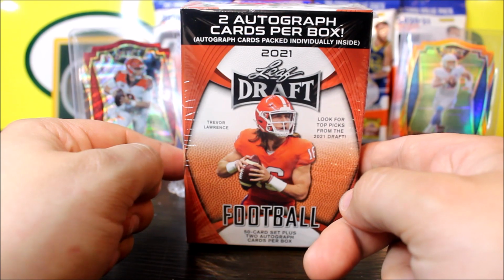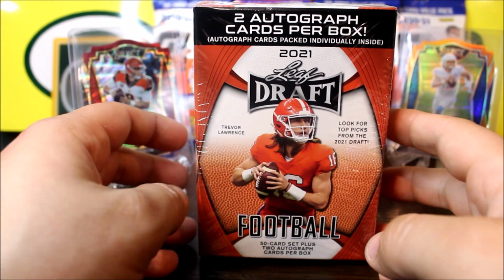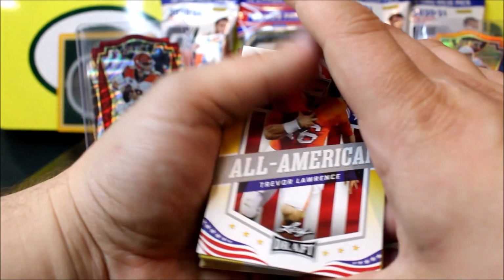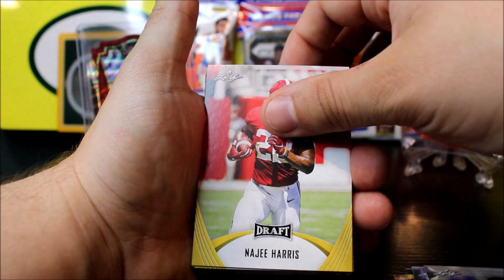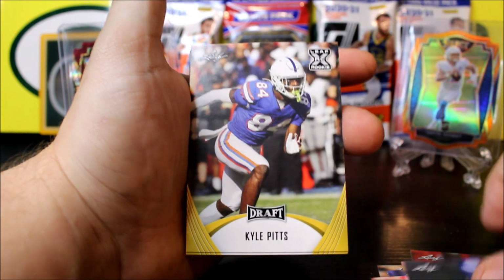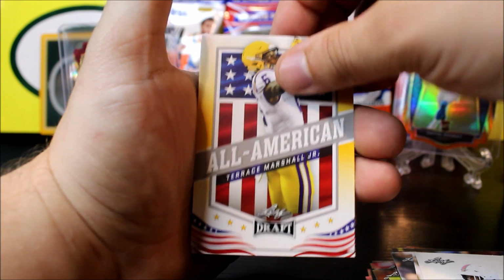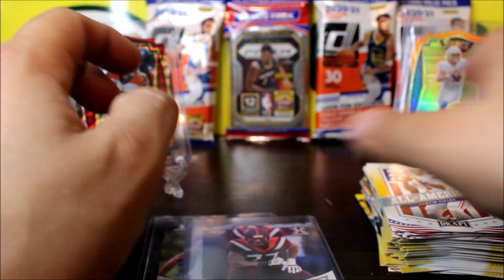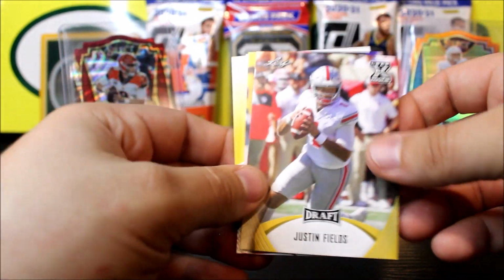None Licensed Cards! Leaf Draft Football Blaster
Today We will see if none licensed cards are worth it. We will be unbox the new 2021 Leaf Draft Football Blaster Box. These none licensed football cards are from the 2021 Leaf Draft Football Blaster that I bought from Target. I got this none licensed blaster box at retail price from my Target Trading Card section. We will see if none licensed sports cards are worth it.

00:00 Intro
0:12 Leaf Draft Football Blaster
0:42 None Licensed Cards
1:14 2021 Leaf Draft Blaster Review
1:25 Leaf Draft Football Blaster Opening